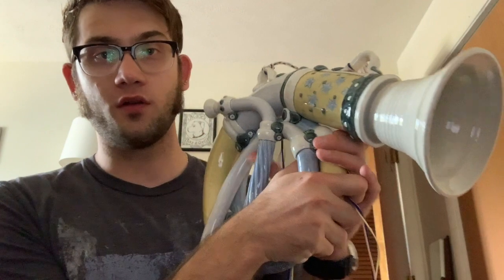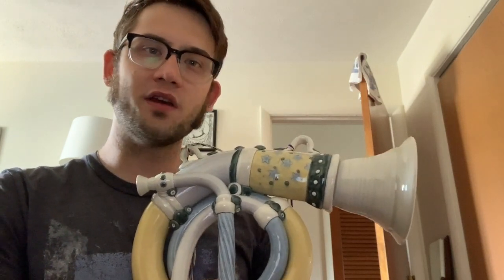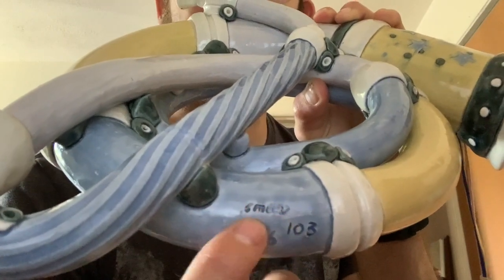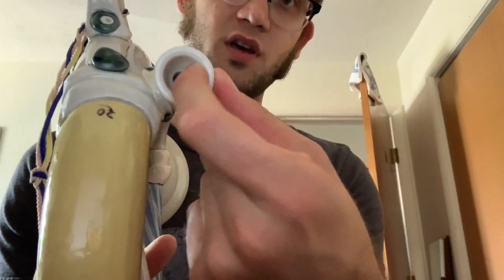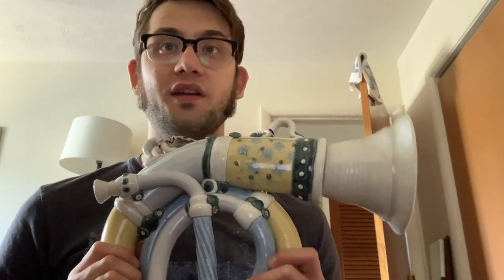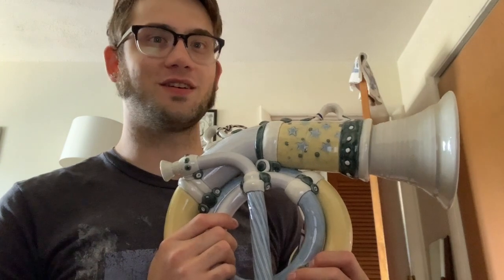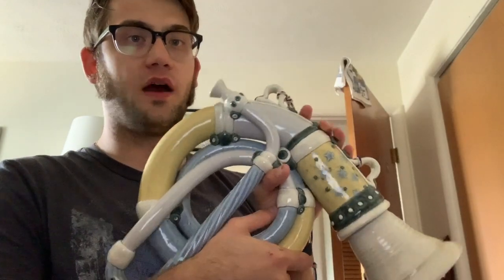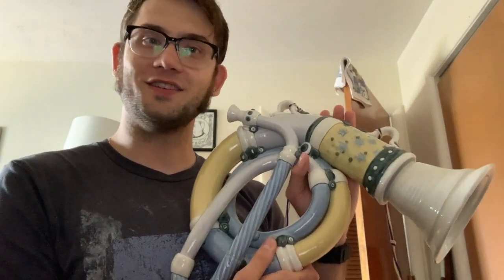Week With a Horn: Ceramic Horn by Steve Smeed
This week we take a look at a playable ceramic horn by Steve Smeed.  Beautiful piece of functional art.  How fun!

RELBrassWorks.com/store
RELBrassWorks.com/media